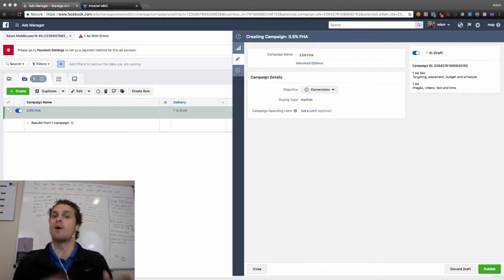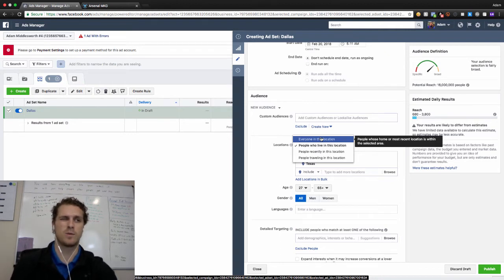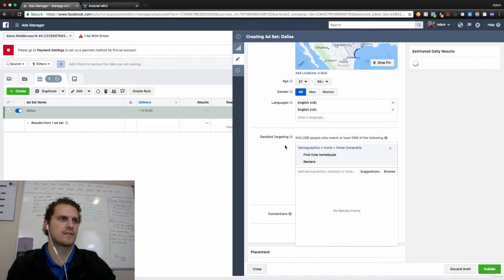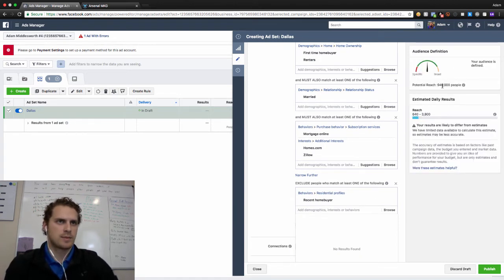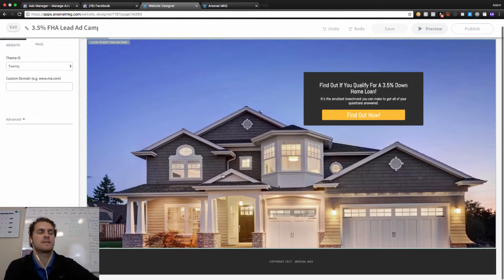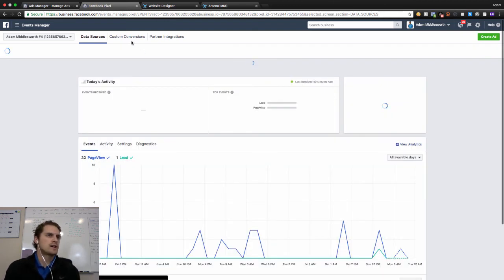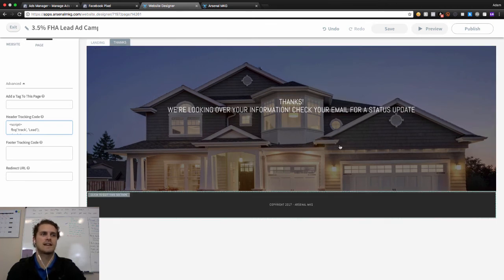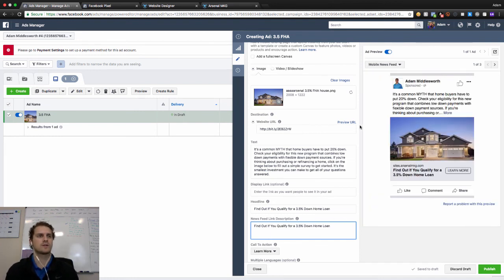How to Generate Mortgage Leads Using Facebook Ads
Watch Me Build A Facebook REAL ESTATE Ad That Actually WORKS | Step by Step Tutorial 2019 👉🏼

How to Create a Facebook Business Page for Beginners in 2019 AND Grow Your Messenger List 👉🏼